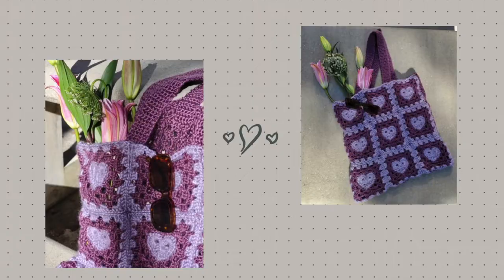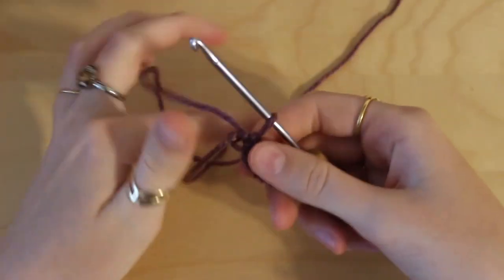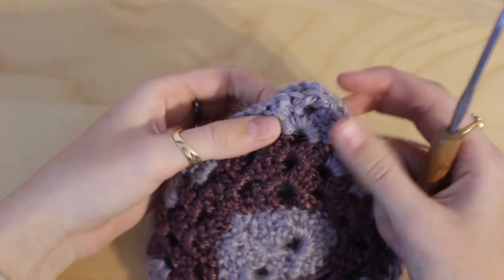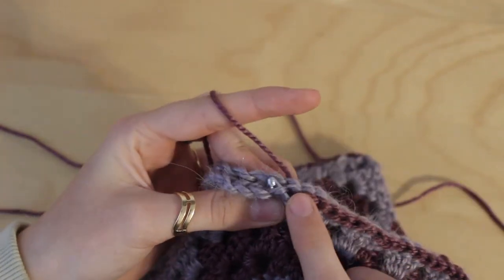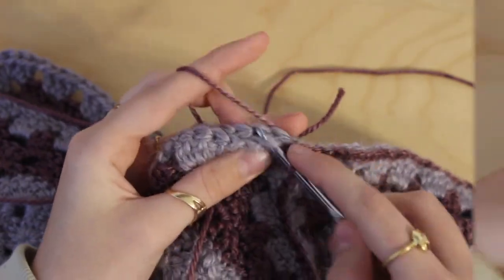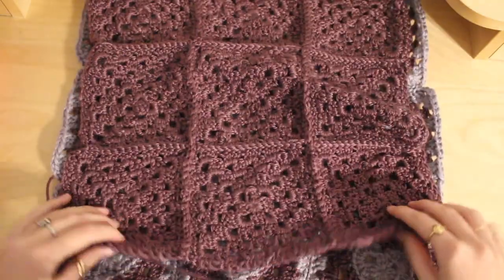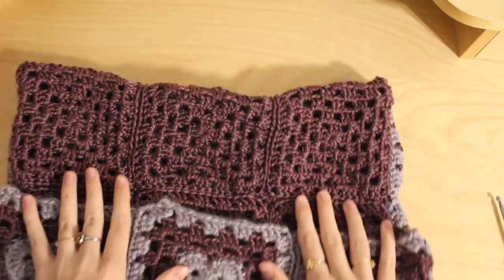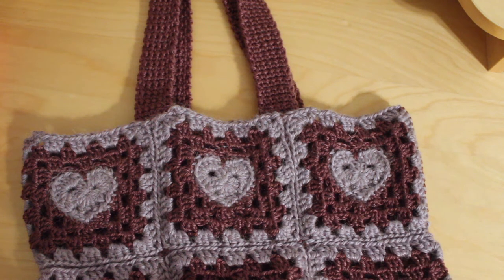how to crochet tiktok heart granny square tote bag!! 💖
wanna crochet the viral tiktok heart granny square tote bag?? then this is the video for you :) this is the final video of a 3-part series, but the previous 2 videos are linked below if you need them!!

Timestamps:
{} Crocheting straps:  1:41
{} Assembly of bag:  8:03

now streaming on twitch! come say hi, besties!! 💖💖💖